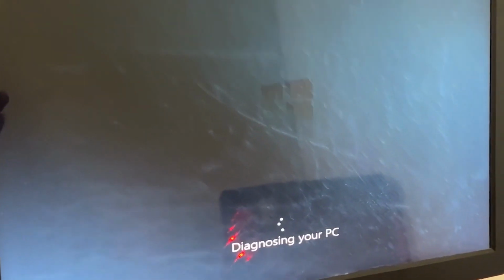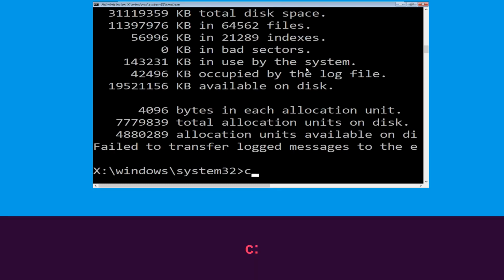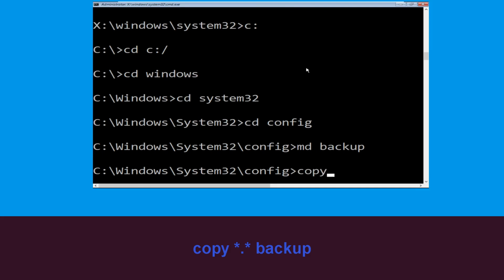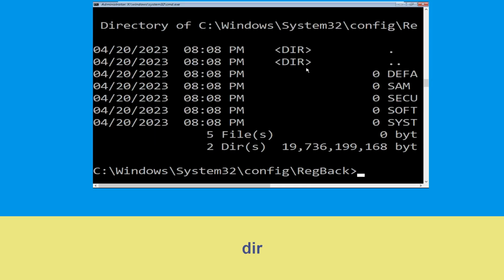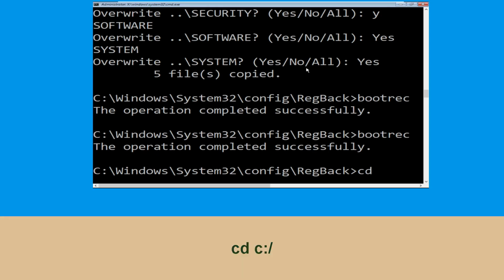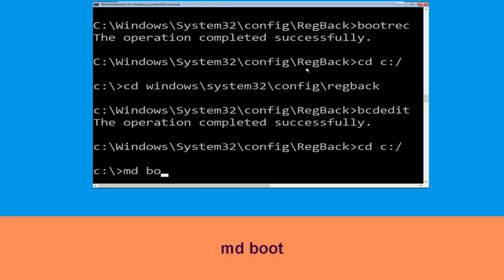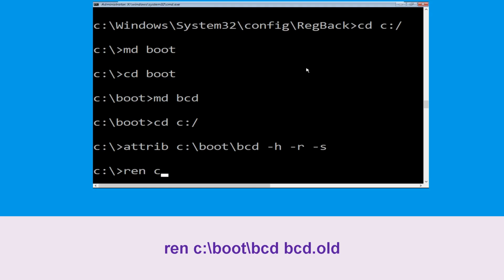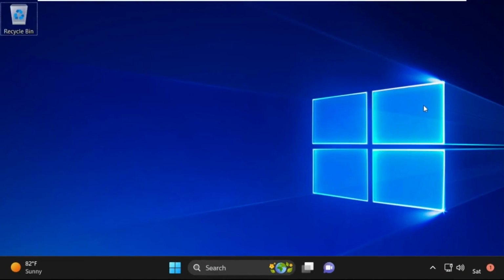How to Get Out of the Blue Screen Automatic Repair Loop Fix Windows 10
• IRQL_NOT_LESS_OR_EQUAL Error
• BAD_POOL_CALLER Error